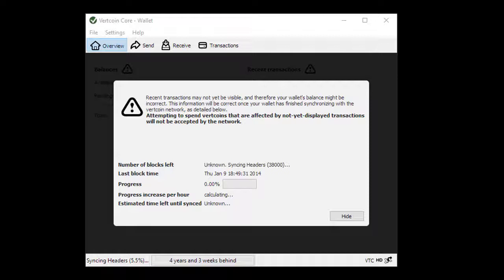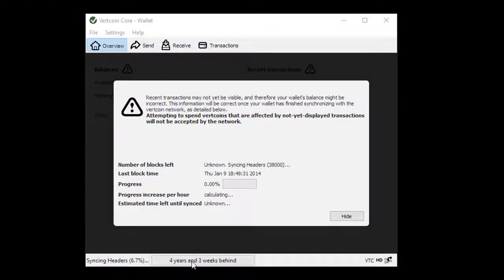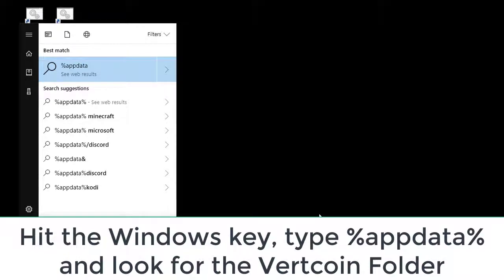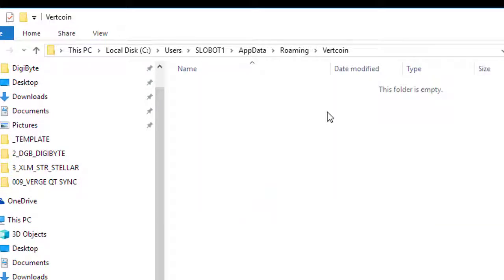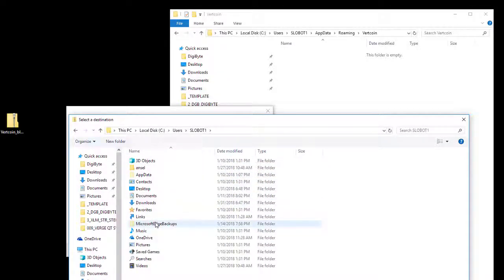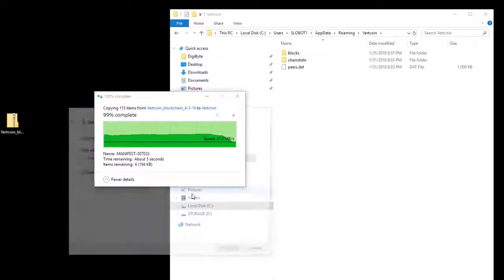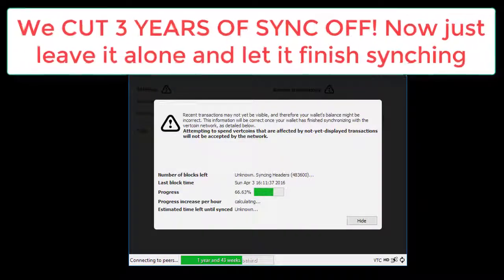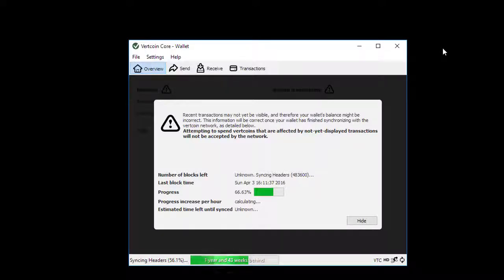How to Sync VertCoin Core Wallet Quickly - VTC